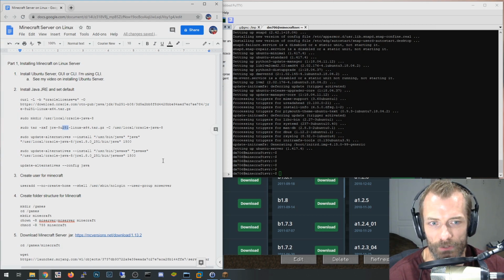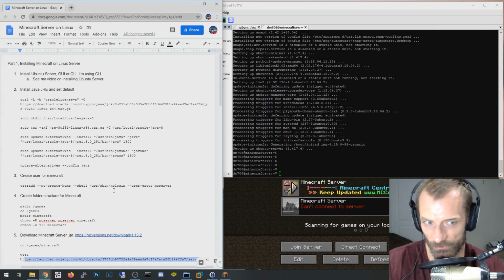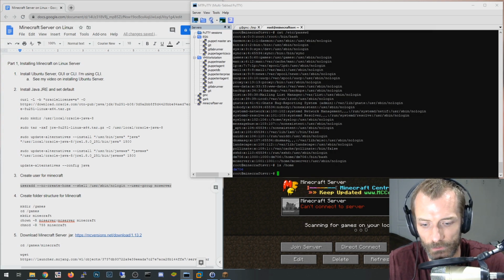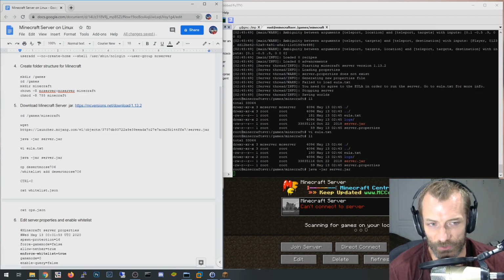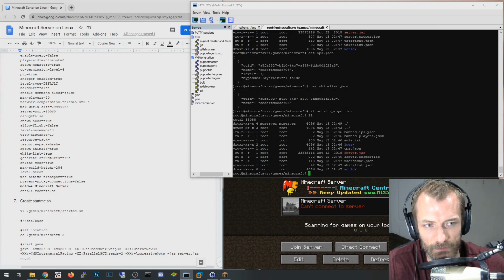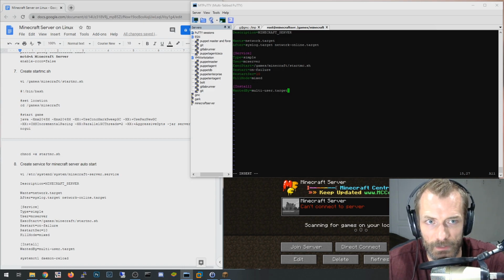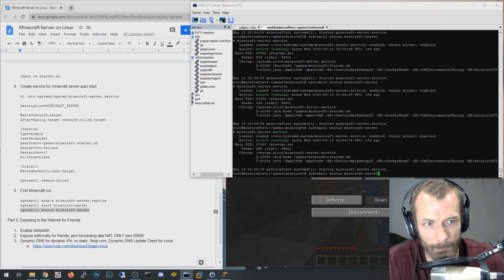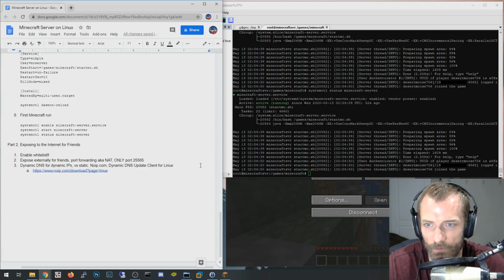Best Free Minecraft Server Hosting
In this video we will learn how to install Minecraft server on an Ubuntu Linux instance.

Part 1, Installing Minecraft on Linux Server

1. Install Ubuntu Server, GUI or CLI. I’m using CLI.

2. Install Java JRE and set default

sudo mkdir /usr/local/oracle-java-8

sudo tar -zxf jre-8u251-linux-x64.tar.gz -C /usr/local/oracle-java-8

sudo update-alternatives --install "/usr/bin/java" "java" "/usr/local/oracle-java-8/jre1.8.0_251/bin/java" 1500

sudo update-alternatives --install "/usr/bin/javaws" "javaws" "/usr/local/oracle-java-8/jre1.8.0_251/bin/javaws" 1500

update-alternatives --config java

3. Create user for minecraft

useradd --no-create-home --shell /usr/sbin/nologin --user-group mcserver

4. Create folder structure for Minecraft

        mkdir /games
        cd /games
        mkdir minecraft
        chown -R mcserver:mcserver minecraft
        chmod -R 750 minecraft

5.

cd /games/minecraft

java -jar server.jar

vi eula.txt

java -jar server.jar

op desertmoose706
/whitelist add desertmoose706

CTRL-C

cat whitelist.json
cat ops.json

   6. Edit server.properties and enable whitelist

Minecraft server properties
Wed May 13 00:01:53 UTC 2020
spawn-protection=16
force-gamemode=false
allow-nether=true
enforce-whitelist=true
gamemode=0
enable-query=false
player-idle-timeout=0
spawn-monsters=true
op-permission-level=4
pvp=true
snooper-enabled=true
level-type=DEFAULT
hardcore=false
enable-command-block=false
max-players=20
network-compression-threshold=256
max-world-size=29999984
server-port=25565
debug=false
spawn-npcs=true
allow-flight=false
level-name=world
view-distance=10
resource-pack=
resource-pack-hash=
spawn-animals=true
white-list=true
generate-structures=true
online-mode=true
max-build-height=256
level-seed=
use-native-transport=true
prevent-proxy-connections=false
motd=A Minecraft Server
enable-rcon=false

   7. Create startmc.sh

vi /games/minecraft/startmc.sh

#!/bin/bash

set location
cd /games/minecraft

start game
java -Xmx2048M -Xms2048M -XX:+UseConcMarkSweepGC -XX:+UseParNewGC -XX:+CMSIncrementalPacing -XX:ParallelGCThreads=2 -XX:+AggressiveOpts -jar server.jar nogui

chmod +x startmc.sh

   8. Create service for minecraft server auto start

vi /etc/systemd/system/minecraft-server.service

Description=MINECRAFT_SERVER

Wants=network.target
After=syslog.target network-online.target

[Service]
Type=simple
User=mcserver
ExecStart=/games/minecraft/startmc.sh
Restart=on-failure
RestartSec=10
KillMode=mixed

[Install]
WantedBy=multi-user.target

systemctl daemon-reload

   9. First Minecraft run

systemctl enable minecraft-server.service
systemctl start minecraft-server
systemctl status minecraft-server

Part 2, Exposing to the Internet for Friends

   1. Enable whitelist!!
   2. Expose externally for friends, port forwarding aka NAT, ONLY port 25565
   3. Dynamic DNS for dynamic IPs, vs static. Noip.com, Dynamic DNS Update Client for Linux